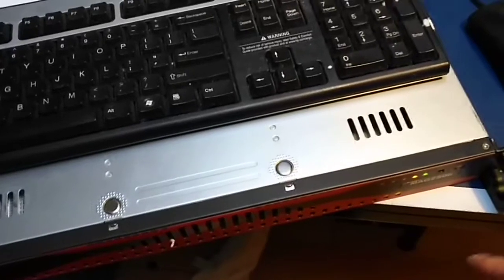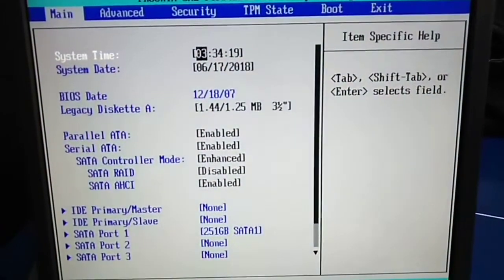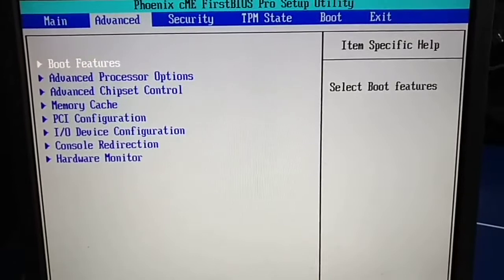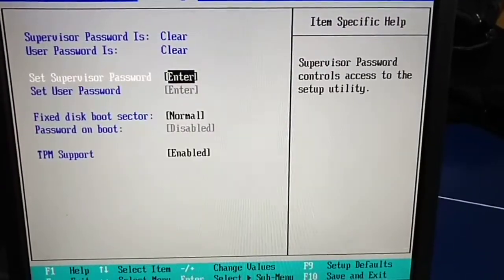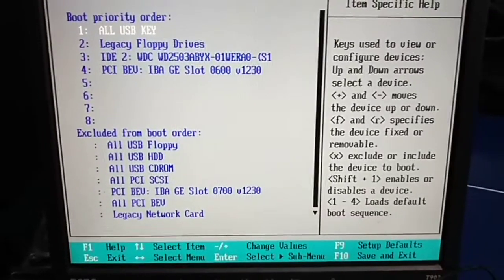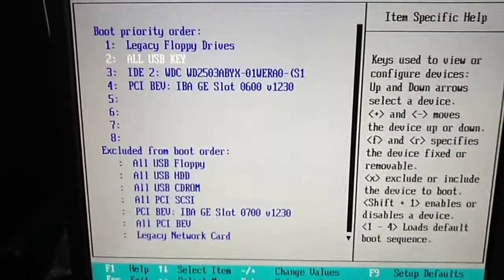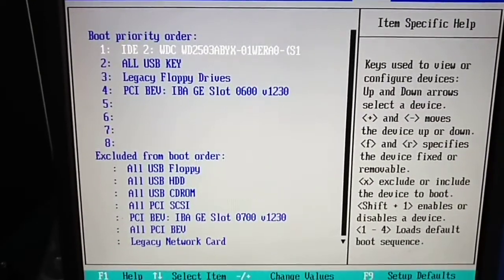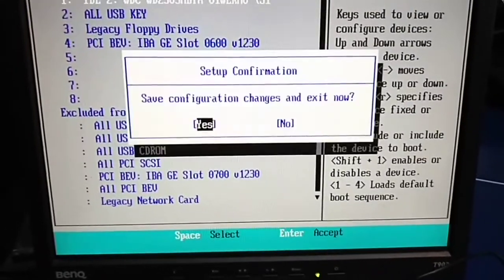supermicro server 1u Bios setting and boot sequence settings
Original, Approved, Hands-on, Real Life Videos in IT, Network, OS, Hardware, Servers, Firewalls etc